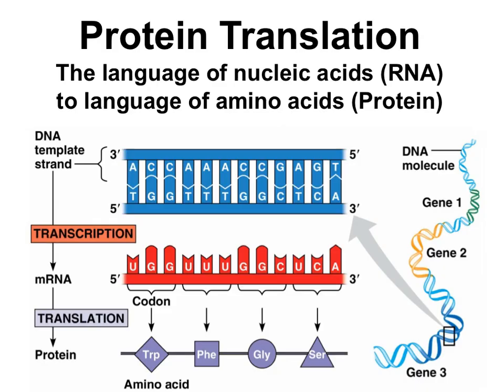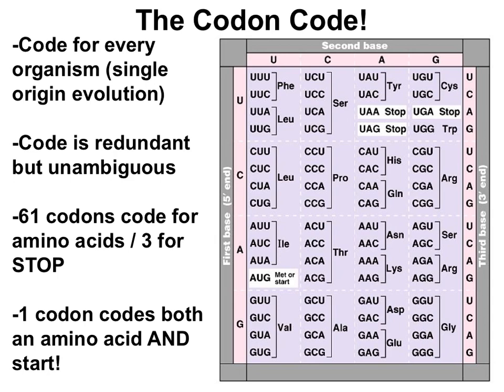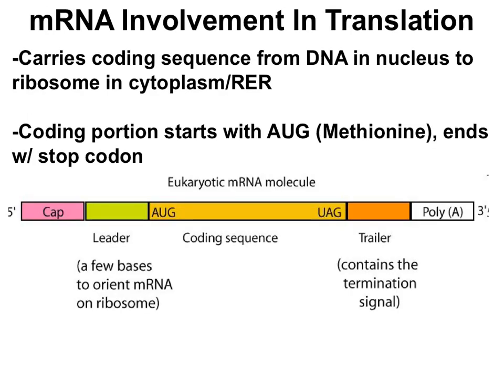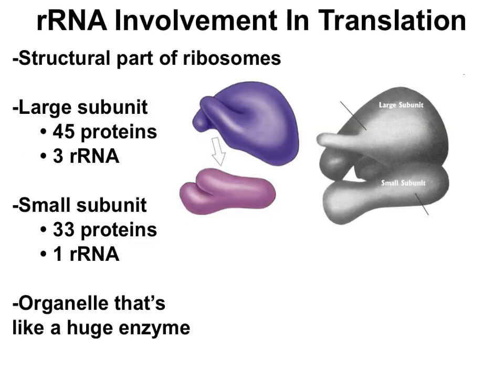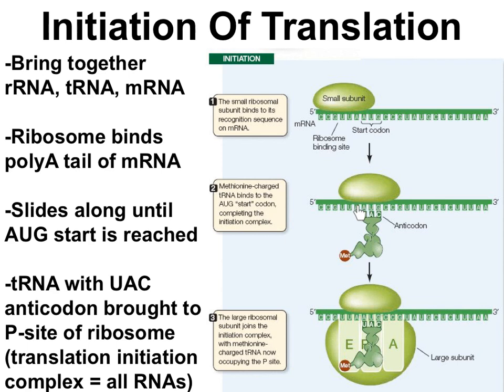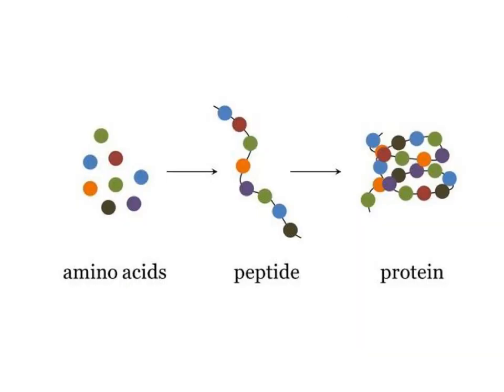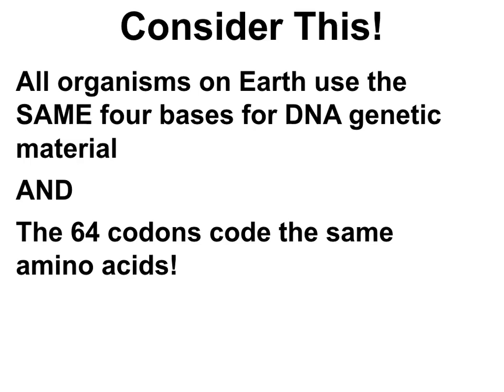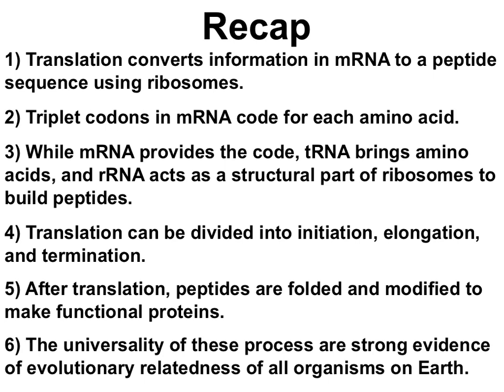VIDEO 12 2 Translation